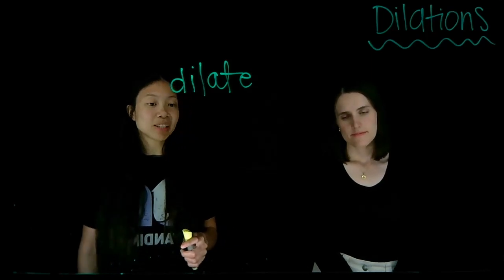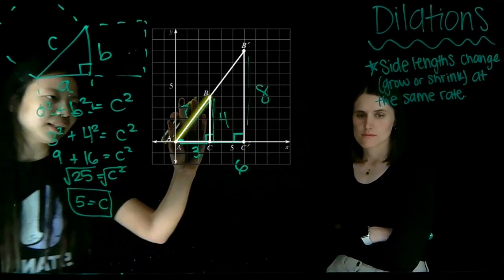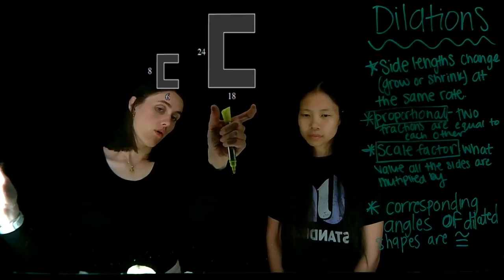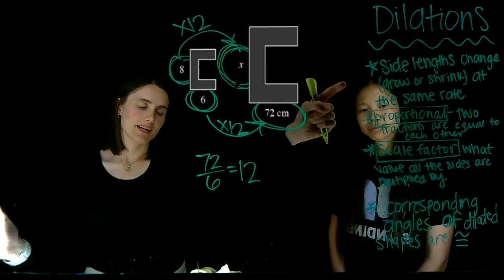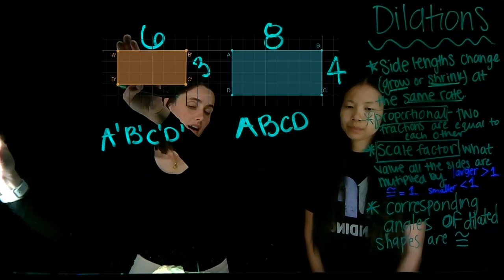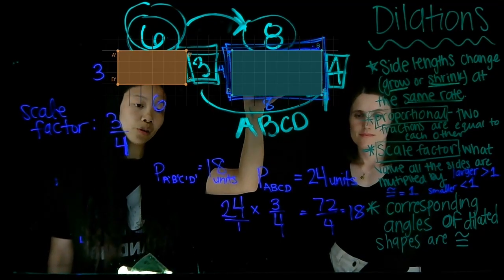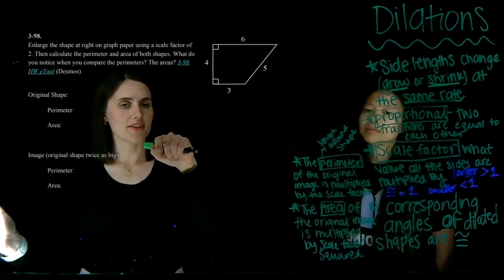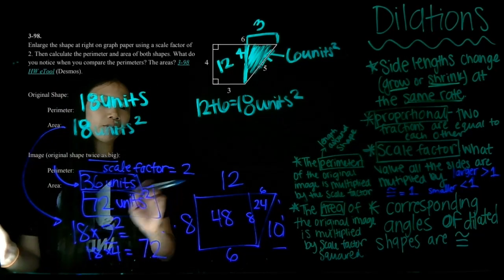Dilations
Emma and Tiana investigate dilations by identifying proportional side lengths and congruent angles, determining scale factors, calculating missing sides, and analyzing how scale factor affects shape, perimeter, and area.

00:03 everyday examples of the word DILATE, and defining DILATION

00:22 Example 1: Dilating Dr. Pepper zero sugar soda can picture

01:19 Example 2: Nested Triangles
     01:35 investigating sides of dilated shapes
     02:12 using Pythagorean Theorem to find hypotenuse
     03:03 PROPORTIONAL definition / corresponding side lengths of dilated figures are proportional
     03:21 SCALE FACTOR definition and its relationship with proportional sides
     04:15 investigating angles of dilated shapes
     04:34 corresponding angles of dilated figures are congruent

05:11 Example 3: Dilated C's
     05:24 finding scale factor from big to small shape
     06:00 finding other scale factor using reciprocal
     06:17 another way to write proportions: within a shape instead of across shapes

07:25 Example 3 pt. 2: Dilated C's
     07:34 using scale factor to solve for missing side of dilated image
     08:19 clarifying common misconception of proportional sides (you cannot add the same amount to the original side lengths to get the dilated side lengths--you have to multiply)

09:01 Example 4: Scale Factor Desmos Activity
     09:47: conclusion of when scale factor is equal to 1, greater than 1, and less than 1

10:05 Example 5: Dilated Rectangles
     10:39 finding scale factor

12:11 Example 5 pt. 2: Investigating Area and Perimeter of Dilated Shapes
     12:17 PERIMETER definition, finding perimeter
     13:01 verifying perimeter of dilated shape is multiplied by the scale factor
     13:58 AREA definition and finding area
     14:31 investigating area of dilated shapes
     15:07 multiplying by our scale factor twice
     15:26 area of dilated shape is the area of the original multiplied by the (scale factor)^2

15:57 Example 6: Area and Perimeter of Dilated Shapes
     16:02 finding perimeter of original shape
     16:15 finding area of original shape (split up compound shape)
     17:20 identifying scale factor and drawing dilated shape
     17:42 finding perimeter of enlarged shape using scale factor
     17:55 finding area of enlarged shape using scale factor
     18:30 verifying area of enlarged shape

Image Sources:
National Eye Institute, Get a Dilated Eye Exam (nei.nih.gov)
Dr. Pepper zero sugar soda can (walmart.com)
CPM Integrated Math II, 2.2.2 Lesson and 3.2.3 Review Preview (cpm.org)